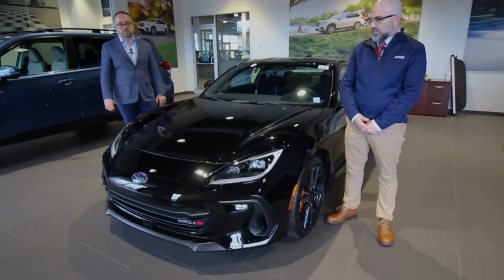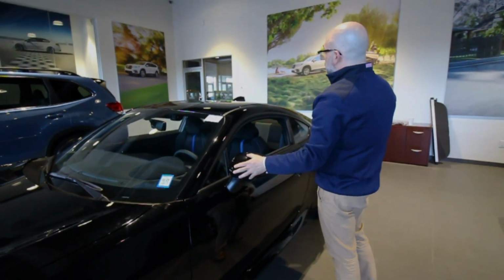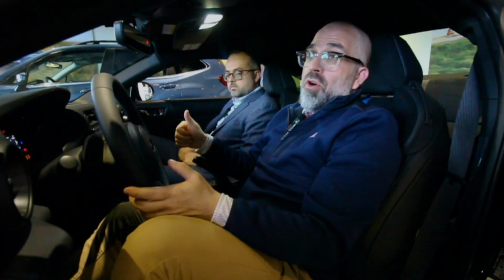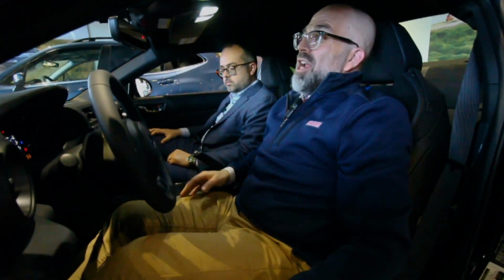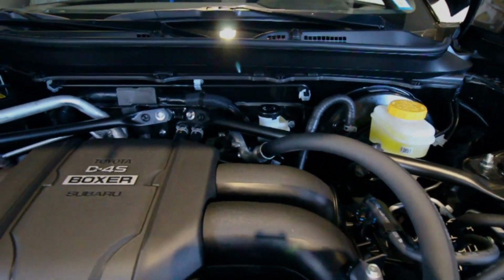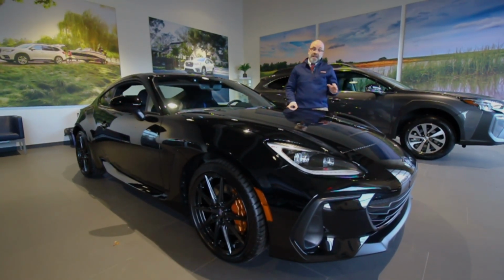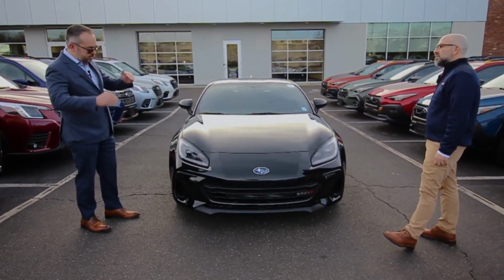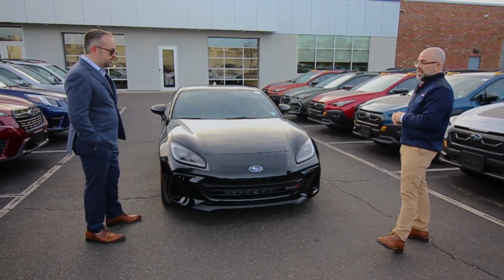2024 Subaru BRZ TS Walkthrough, Startup and Drive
Competition Subaru of Smithtown recently had the opportunity to review the brand new 2024 Subaru BRZ tS, one of the first in the country, marking an exciting moment as we enter the 12th model year and second generation of this iconic sports car. The BRZ tS is a testament to Subaru's commitment to creating a fun-to-drive, purposeful sports car, powered by the renowned Subaru BOXER Engine. This engine is celebrated for its low center of gravity and lightweight design, characteristics that the BRZ tS capitalizes on to deliver its famed handling capabilities, in fact, this is the BEST handling ever implemented on a Subaru BRZ tS! With a manual transmission and rear-wheel drive system that's been finely tuned for superior handling and driving dynamics, the Subaru BRZ tS promises an engaging driving experience. Its wide stance, sculpted fenders, and wide rear fenders, along with the distinctive ducktail spoiler and special cherry-red badging, give the BRZ tS an aggressive yet elegant look. Inside, the leather and suede interior is accentuated with blue accents and stitching, creating a luxurious, exclusive, atmosphere, complemented by black silica mirror caps and fin, and a dual-exhaust system. Despite its impressive performance credentials, the BRZ tS is also practical enough to serve as a daily driver, now featuring Subaru's EyeSight technology for the first time in a manual transmission model, along with Apple CarPlay, Android Auto, and a digital dashboard for enhanced connectivity and convenience. The cabin is designed to be intimate without feeling claustrophobic, offering 6.3 cubic feet of trunk space with additional storage underneath, including a compressor. The seats can fold down to increase storage space, while the 2.4-liter flat-four engine delivers 228 horsepower. The vehicle also boasts bracing for a stiff, stable chassis, a track mode, and a limited-slip differential to optimize performance, along with Brembo brakes and larger diameter brake rotors for enhanced stopping power. This blend of performance, style, and practicality makes the 2024 BRZ tS an exciting addition to the sports car market. Join James Buzzetta, our amazing General Manager, and Justin Stein, our informative Sales Manager, as we walk you through the newest, speediest Subaru BRZ ts!

Timestamps:
0:00 - Intro
0:17 - BRZ TS Intro
0:46 - Performance & Aesthetics
1:18 - BRZ TS Badging
1:37 - Side Mirrors & Antenna
2:01 - Rear of BRZ TS
2:15 - BRZ TS EYESIGHT
2:42 - BRZ TS Seats
3:15 - Connected Technology
3:21 - BRZ TS Gauge Cluster
3:38 - Brief STI History
3:50 - Interior Continued
4:58 - Rear Seats
5:14 - Trunk of BRZ TS
5:36 - Engine Bay
6:35 - Brembo Brakes & Tires
7:37 - Suspension of BRZ TS
8:01 - Start up
8:13 - Driving Impressions
8:49 - Recap of BRZ TS
11:26 - Social Media & Car Show